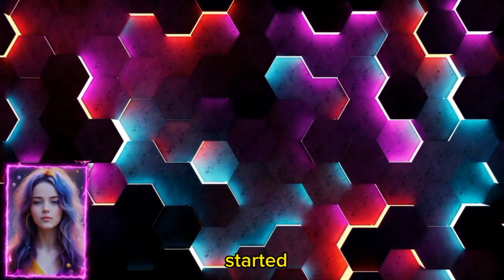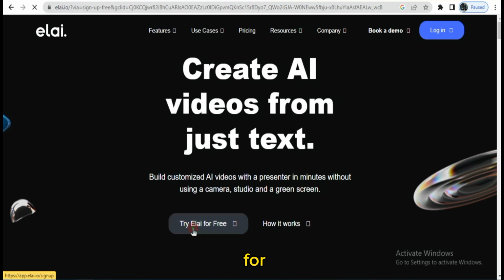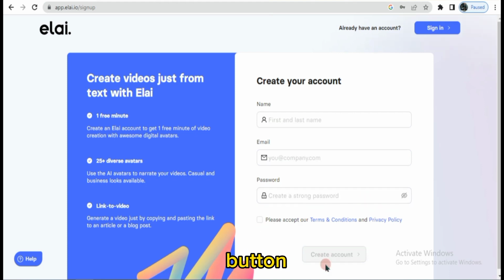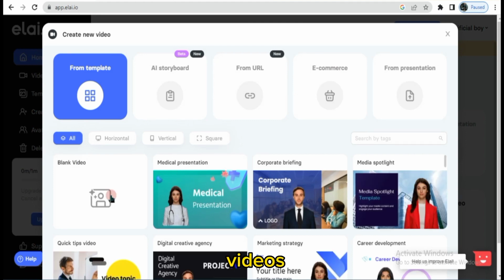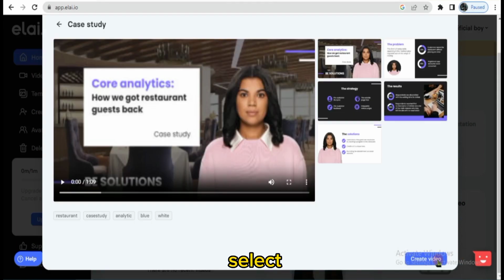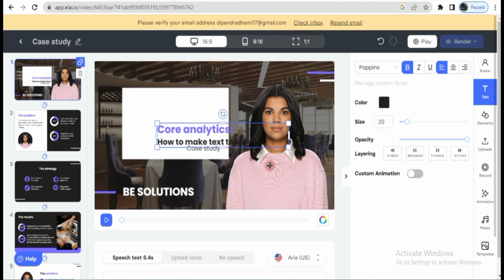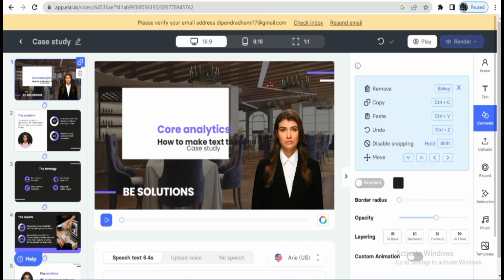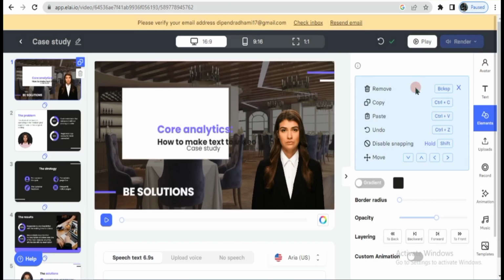text to video 😱 Artificial intelligence 😍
AI Video Generator: Create Stunning Videos with Artificial Intelligence 🤖

Discover the power of AI Video Generators in this tutorial! Learn how to create professional-quality videos using artificial intelligence, without any editing skills required. We'll explore the best AI video generator tools, their features, and how to use them effectively. Transform your content creation process with AI and impress your audience with stunning visuals. 🚀🎥 AIVideoGenerator ArtificialIntelligence VideoCreation"

AI-generated content
Text-to-speech technology
Artificial intelligence in video production
YouTube video tags generator
AI-powered video
Automated video
AI-assisted content creation
Text-to-generate
AI-driven YouTube
AI-enhanced video metadata
Machine learning for video
AI-generated keywords
Smart video tagging
AI-based metadata generation
Automated YouTube video optimization
AI text analysis for video
Enhancing SEO with AI-generated
Intelligent tag suggestions
Optimizing YouTube video descriptions with AI
AI-powered video metadata optimization
Streamlining YouTube content with AI
AI-assisted video
Automated video SEO optimization
AI text-to-tags for YouTube videos
Improving video discoverability with AI-generated